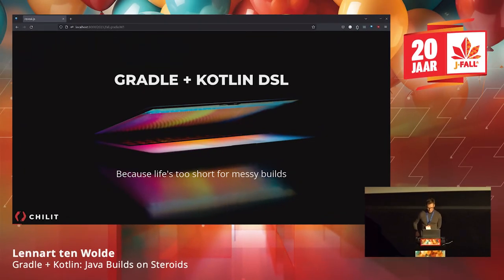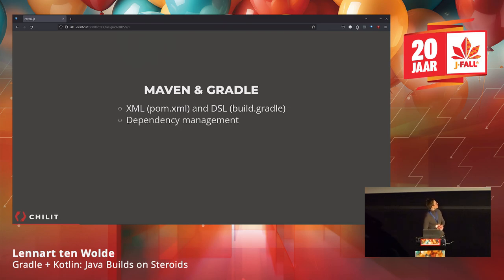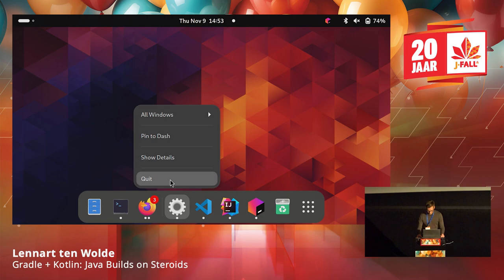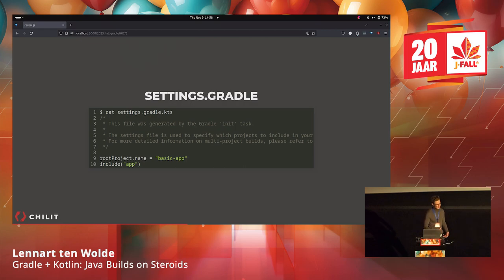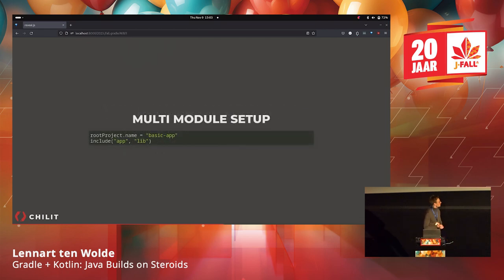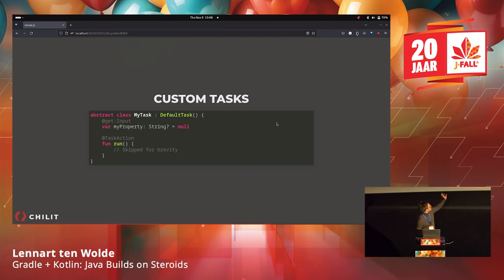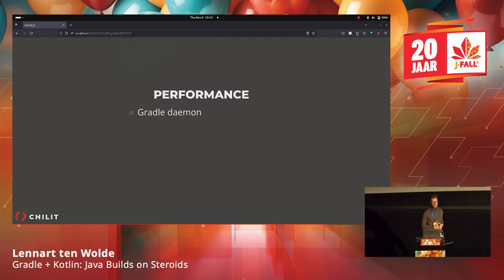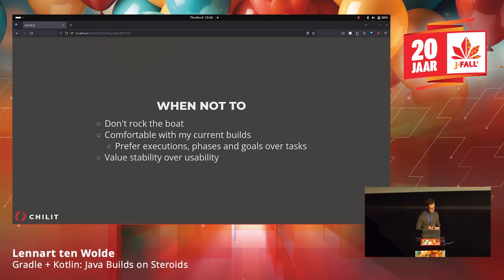J-Fall 2023: Gradle + Kotlin: Basics and beyond - Lennart ten Wolde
Gradle is a powerful, scriptable, modern build tool.
It is seen as the industry standard for building Java applications alongside Maven.
What makes gradle special is its pace of innovation. Move fast and break things.
We will explore the fundamentals of modern Gradle using the Kotlin DSL which recently became the default language for declarative build configuration. Then, we will follow this up by looking into some unique features of Gradle 8 to improve the reliability and performance of your build as well as showing how you can share build logic more effectively, hopefully convincing you to give Gradle 8 + Kotlin a shot for your next project.